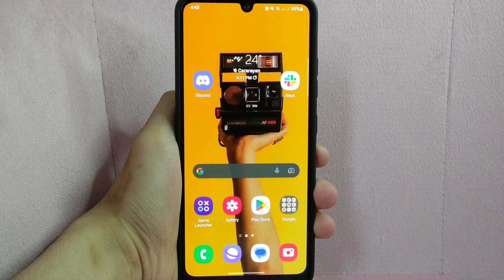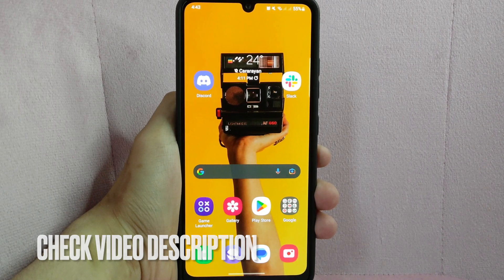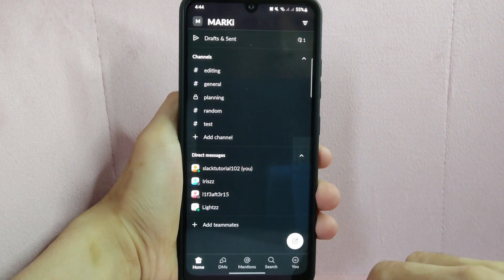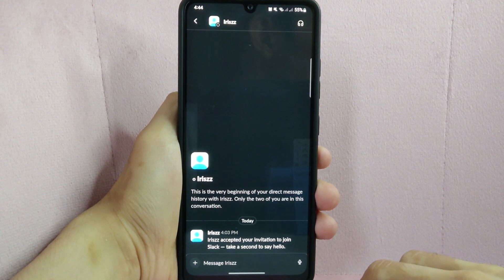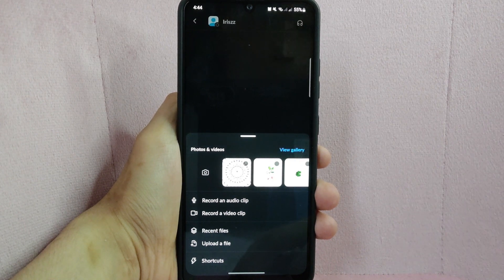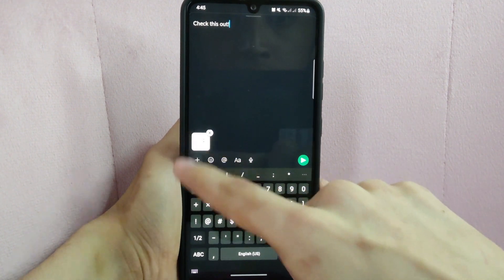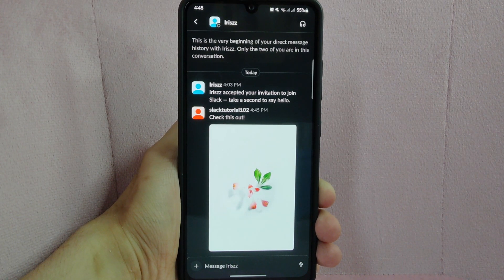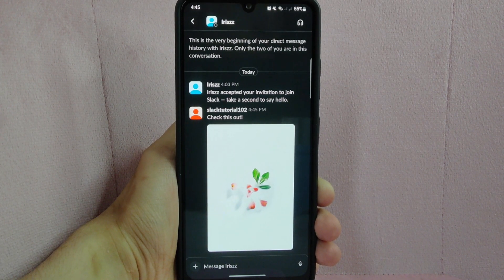✅ How To Upload Image On Slack 🔴